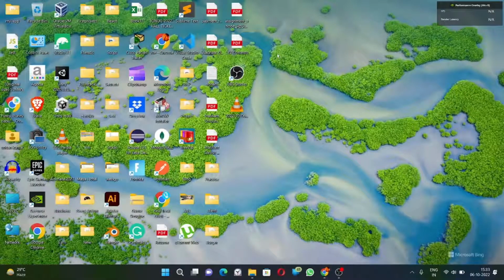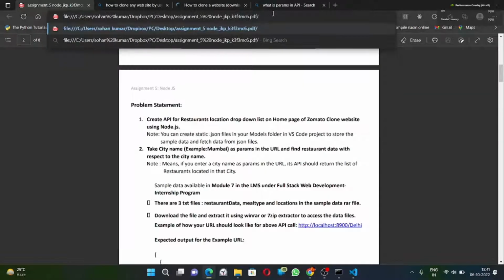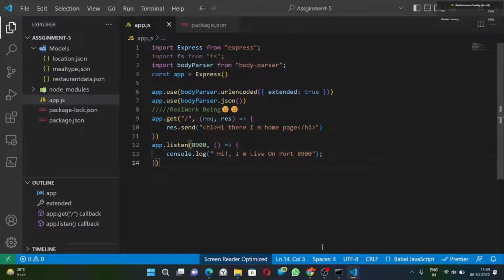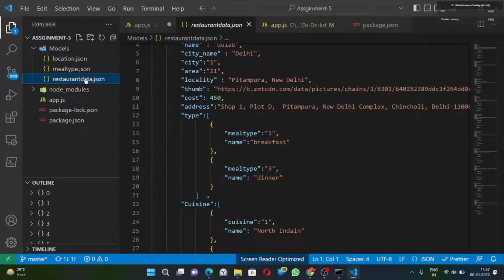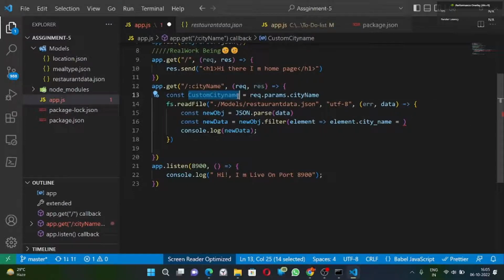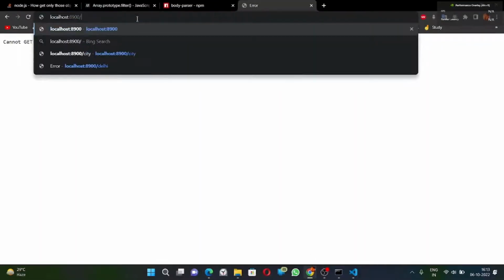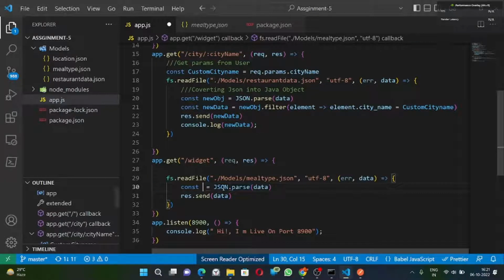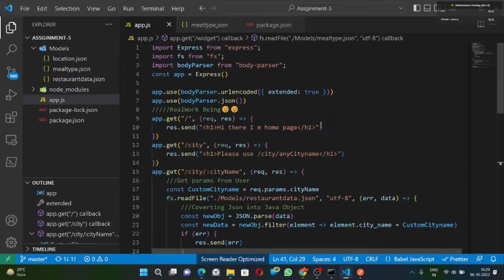Make Own API || Project-based on JavaScript and Nodejs ||Assignment 5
In this video, we will solve assignment 5 based on the Restaurant project. To solve that assignment we need some dependencies like Express and Body Parser by Nodejs and Java Script. I hope this video will be helpful to you and please don't forget to subscribe to my channel and Keep Supporting me. keep it on bro also don't forget to share with your friends.